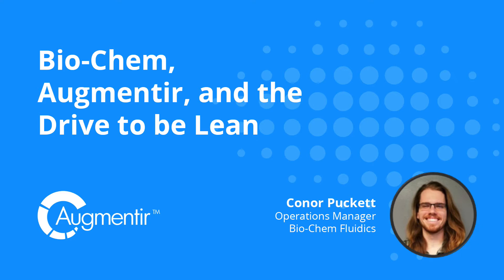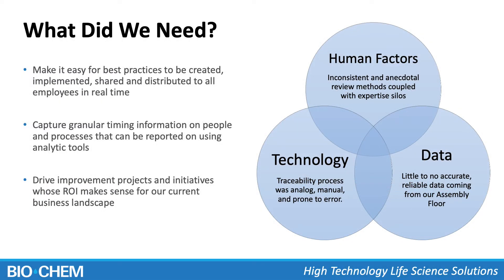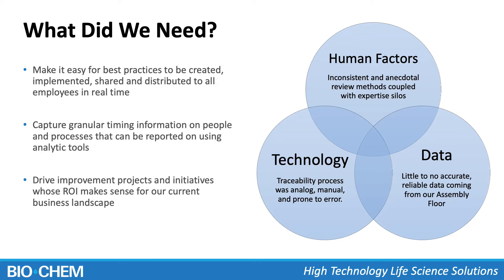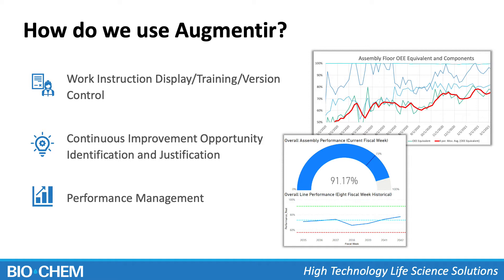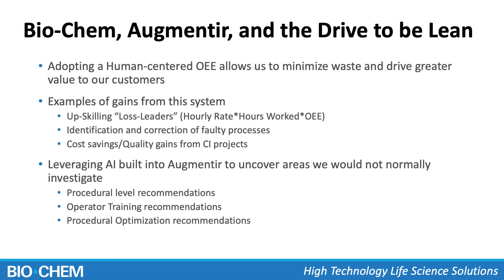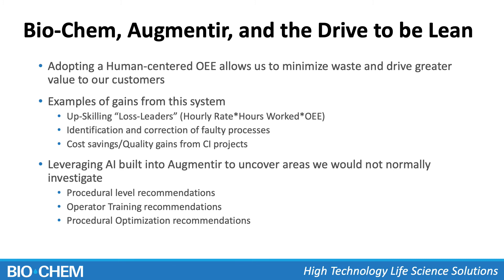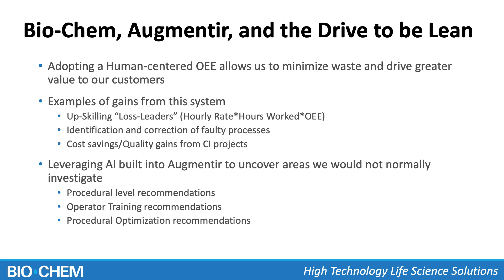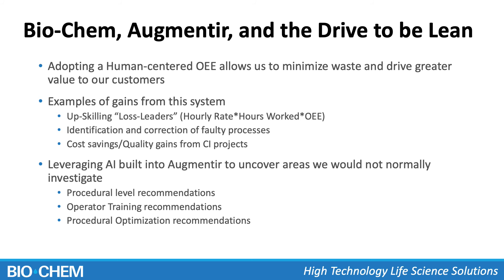Lean Manufacturing and AI | Bio Chem, Augmentir, and the Drive to be Lean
Overall Equipment Effectiveness (OEE) has long been used in lean manufacturing to measure the effectiveness of factory equipment, yet many manufactures still ignore the human component of a lean strategy. Only considering OEE while ignoring worker effectiveness is a missed opportunity, and while measuring worker and labor effectiveness is not a new concept, the emergence of AI combined with connected worker technology is now making it easier and more practical to connect the manufacturing workforce with the right support tools and real-time data and insights to help them do their best work.

Hear from Conor Puckett, Operations Manager at Bio-Chem Fluidics as he discusses how Industry 4.0 technologies including AI and Connected Worker solutions are optimizing overall worker effectiveness, driving continuous improvement, and transforming the factory of the future.

- Learn how to extend the principles of OEE to the manufacturing workforce

- Hear proven approaches that leverage AI and connected worker technology to digitize manufacturing processes and uncover continuous improvement opportunities for improved worker efficiency and effectiveness

- Discover best practices for optimizing worker performance and enhancing workforce development programs

- Hear how Bio-Chem is using Augmentir's AI and digital worker tools to improve quality and productivity within their manufacturing operations

Video Contents:

0:00 - Who is Bio-Chem
0:43 - Challenges
2:08 - How Bio-Chem is using Augmentir
3:13 - Adopting a Human-centered OEE
4:45 - How AI Uncovers Hidden Opportunities